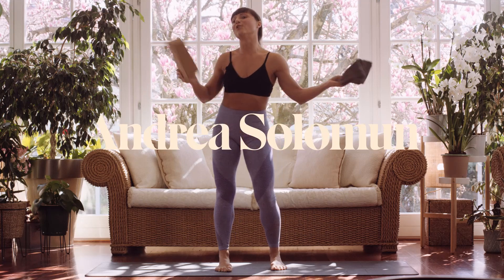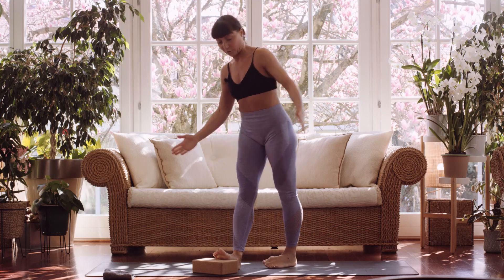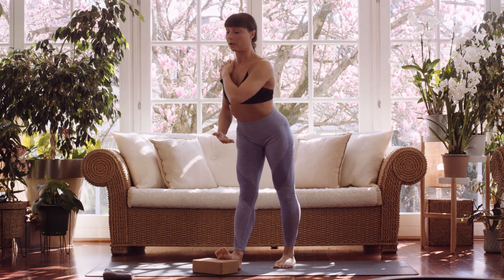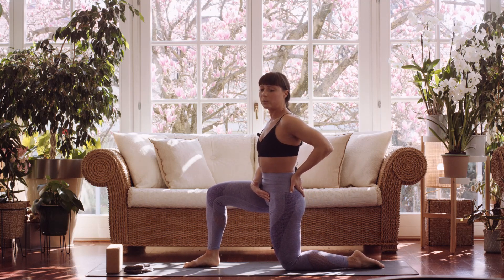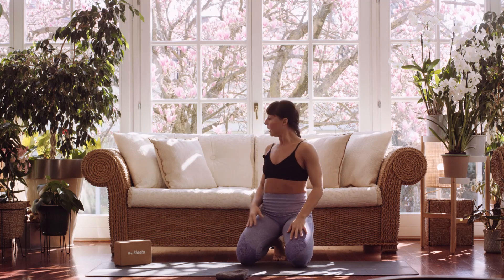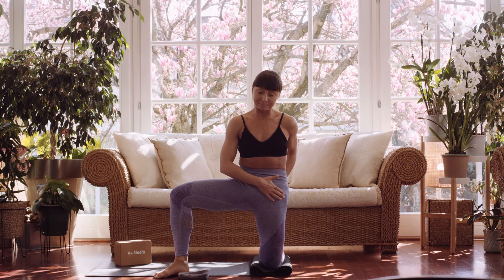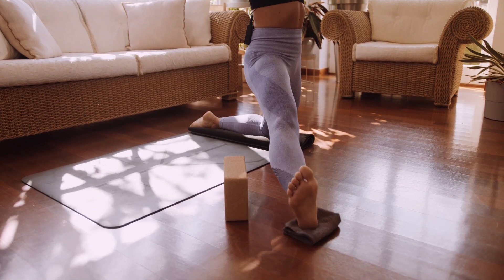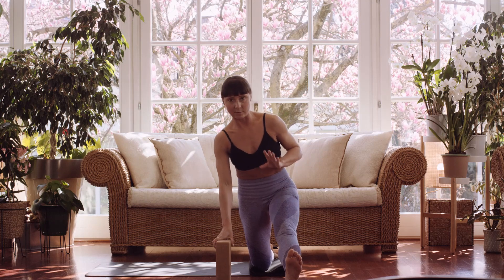Front Split for Beginners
This video WILL 100% help you actively access your front splits plus help you build up strength to prevent injuries.

Also by practicing these drills you will get useful gains that will benefit your whole body - specially the strength and flexibility of your posterior chain and your hip mobility !!

Details:
0:00 Opening
1:05 1. Elevated (block) hamstring stretch | 10x + 10-20sec hold
3:45 2. Kneeling one leg hip extensions | 10x es
5:25 3. Kneeling one leg 45° split sliding | 10x es
8:30 4. Kneeling front split sliding | 10x es

For 1. you need:
👉🏼 A block or a chair (something elevated to put your leg on).
For 3. and 4. you need:
👉🏼 Something to slide on, something to put your knee on (a mat or a pillow) and preferably blocks or something you can use in the beginning to lean on.
👉🏼 As showed: hips squared, glutes engaged, hip extended, meaning - posterior pelvic tilt is a must!
👉🏼 Push the heel into the floor upon returning back.
👉🏼 Quads engaged (make your knees safe).

OK, done with this educational technical part. Now it's your turn to try it!

Go 👊🏼